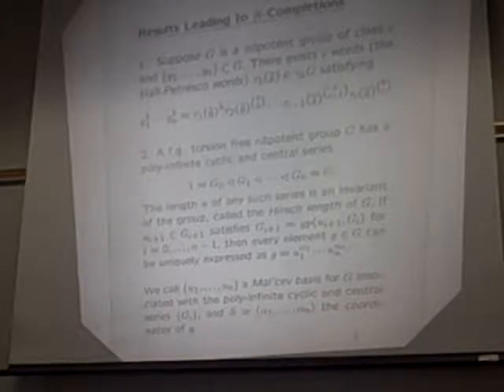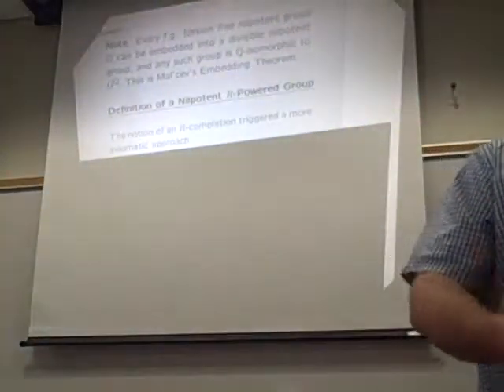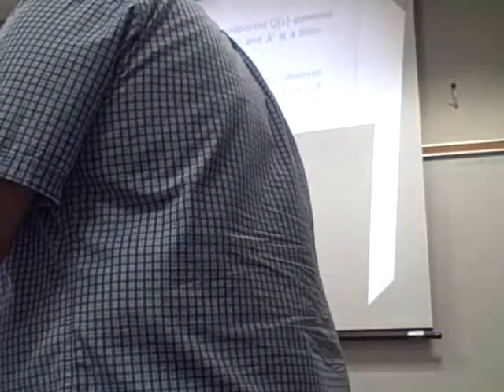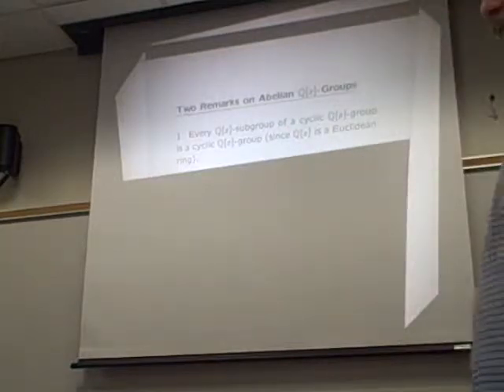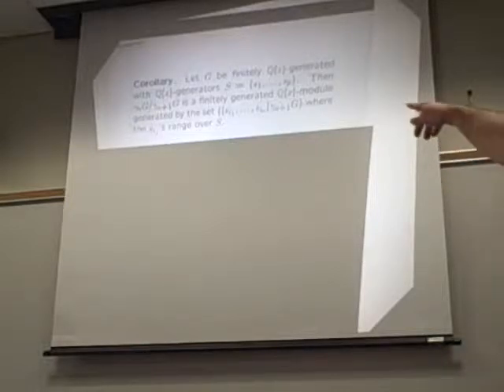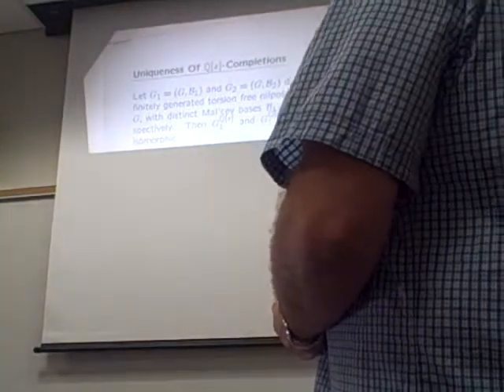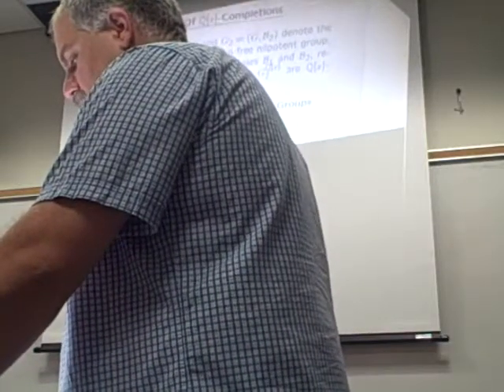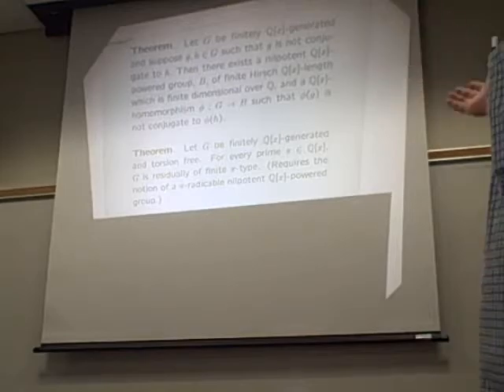Nilpotent Q[x]-powered groups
Speaker: Stephen Majewicz

Abstract: In this talk, I will discuss several results on nilpotent Q[x]-powered groups. A nilpotent R-powered group is a nilpotent group which admits exponents from a binomial ring R. These groups have been studied in works by Mal'cev, Hall, Warfield, Baumslag, and various others. I will provide the audience with some background material and mention some of my contributions.